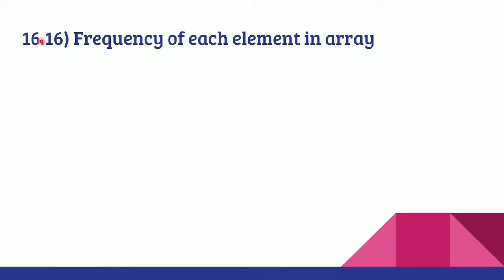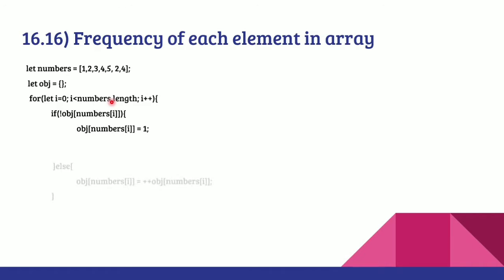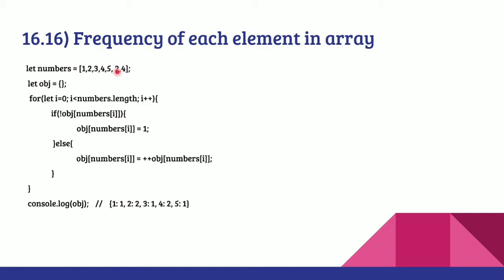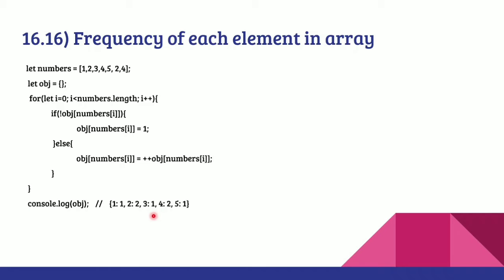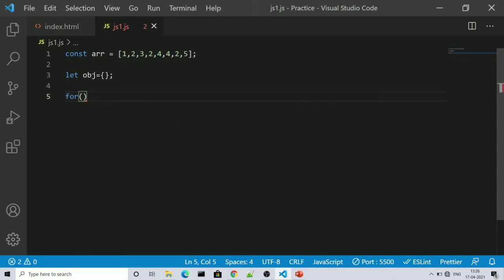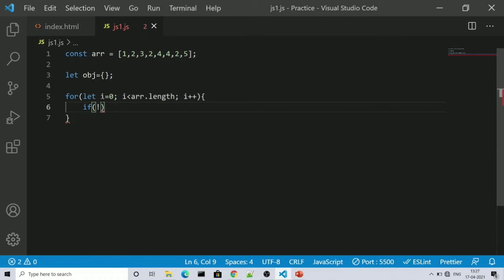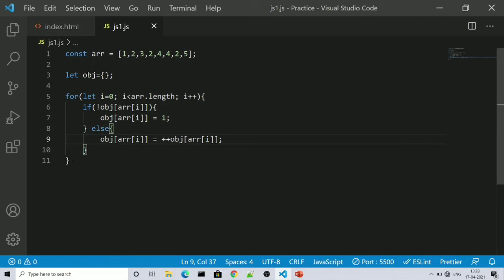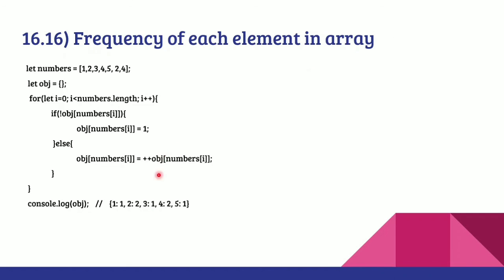frequency of element